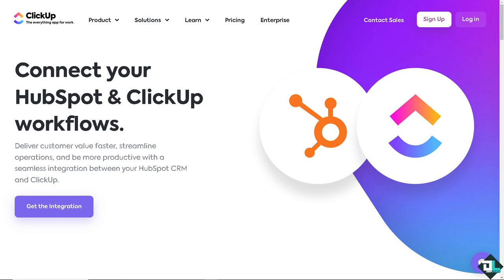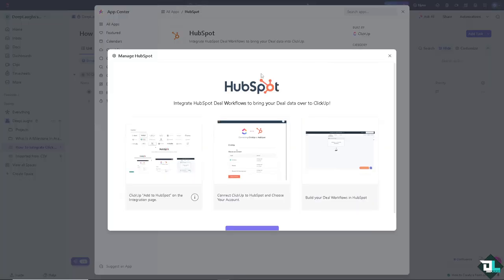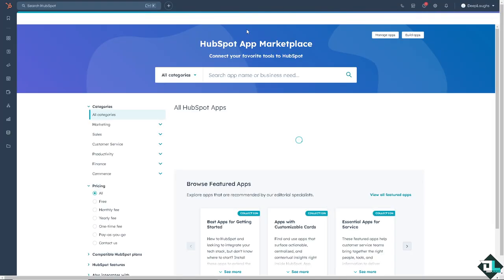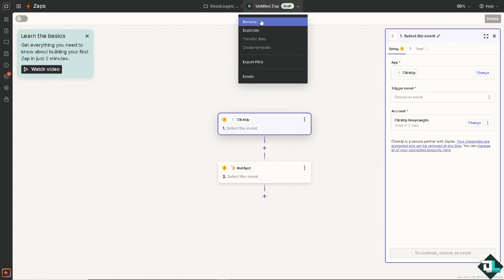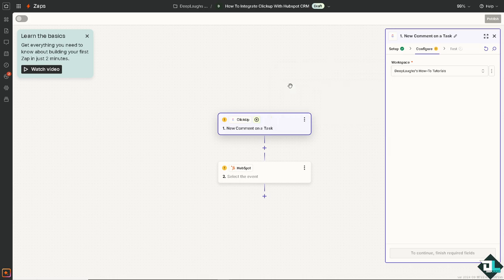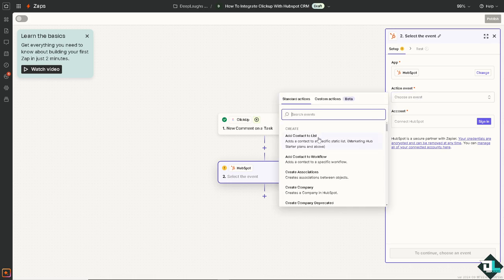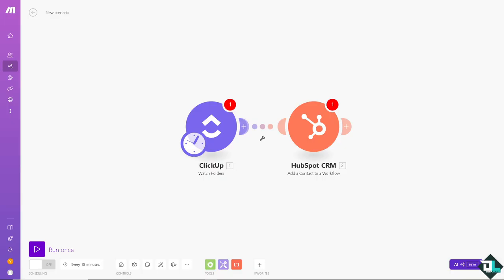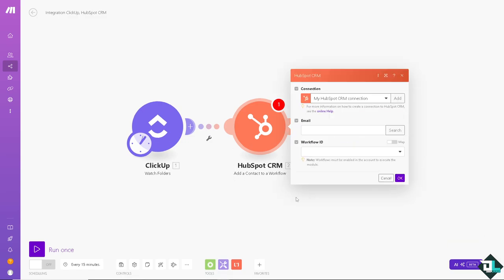How To Integrate Clickup With Hubspot CRM (Full 2024 Guide)